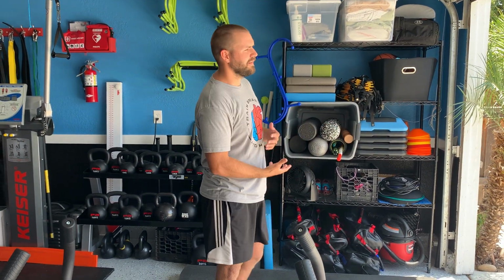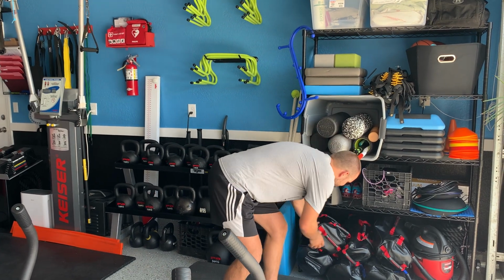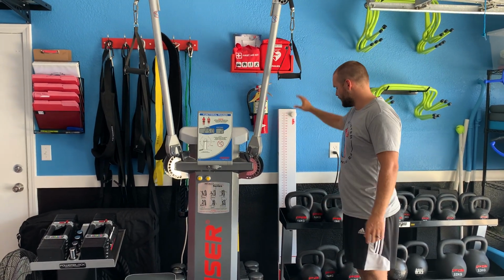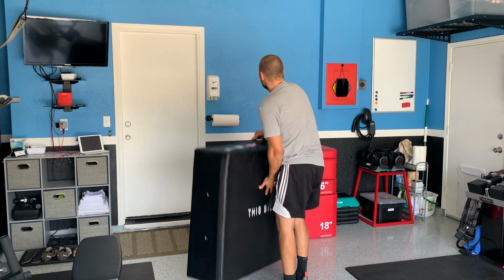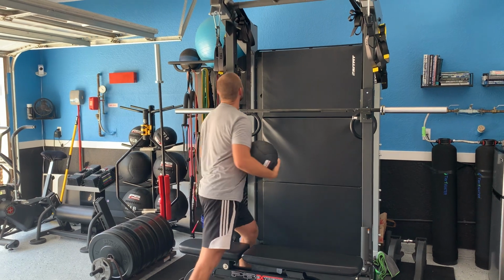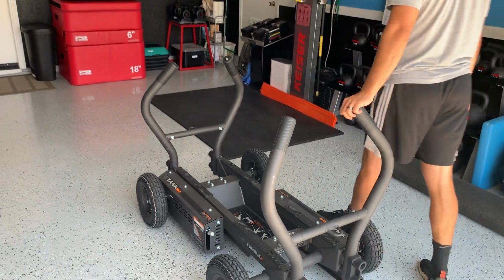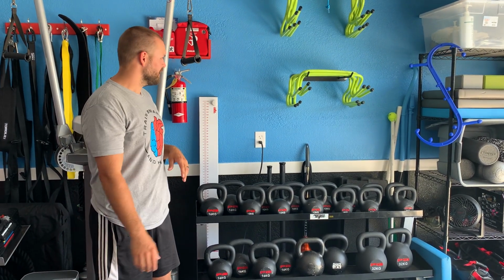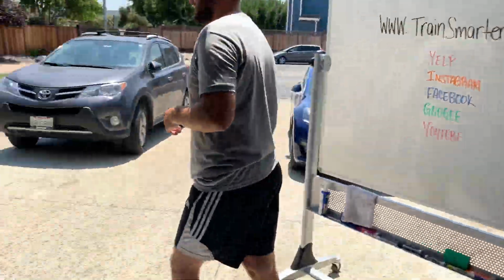A tour of the most EPIC functional training garage gym you've ever seen: Train Smarter and Harder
Located in Brentwood, CA